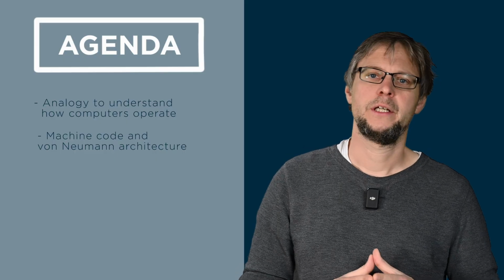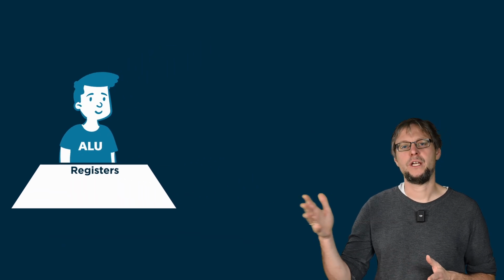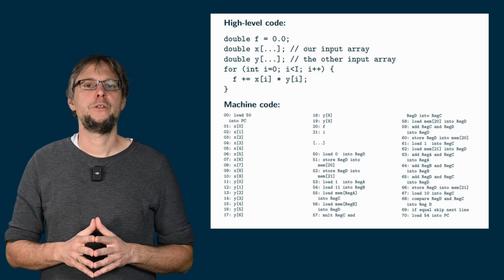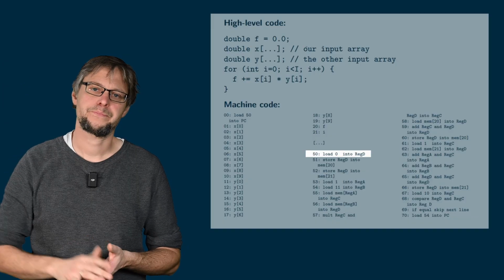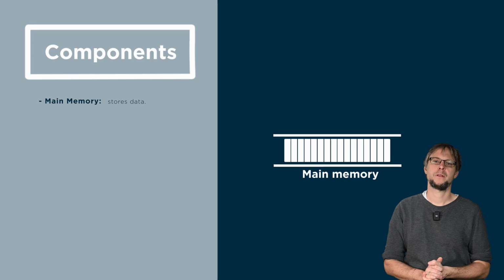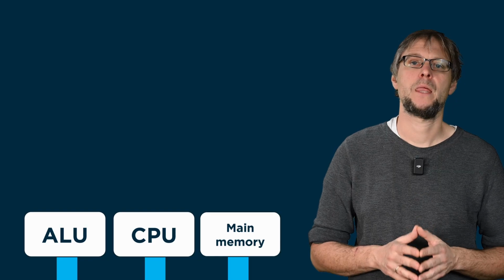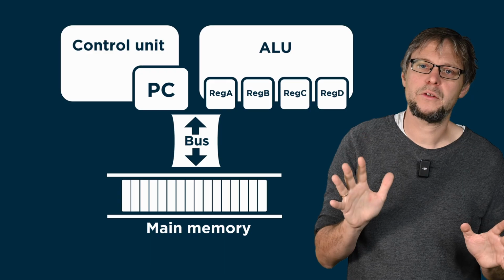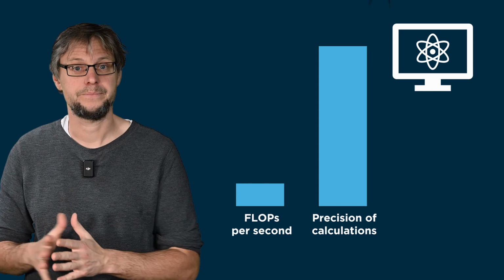Lecture Von Neumann